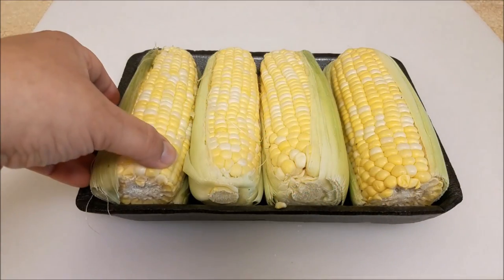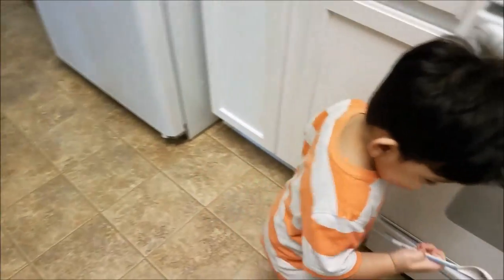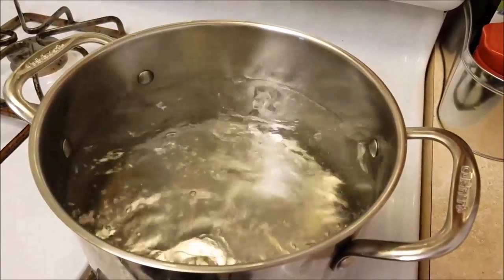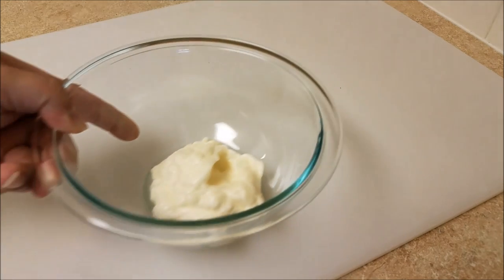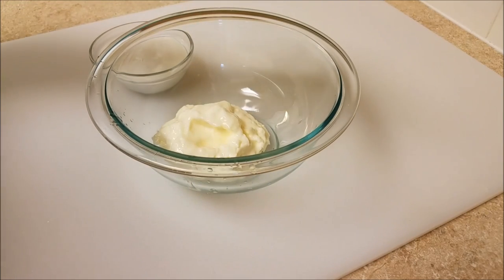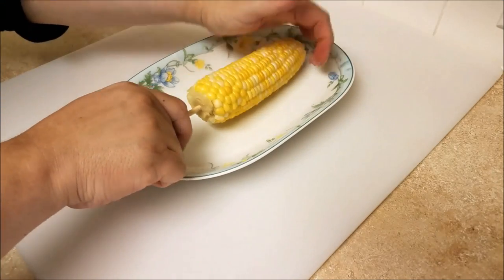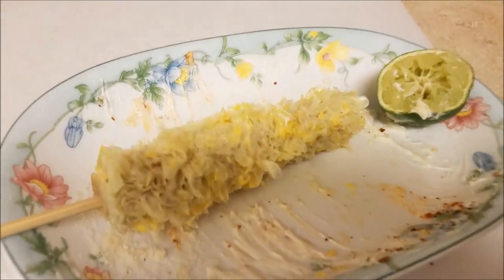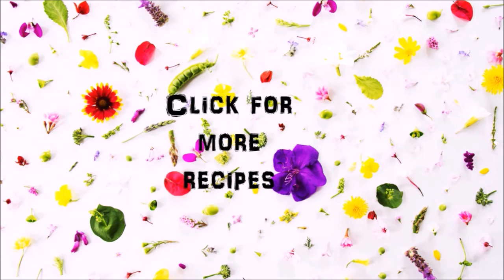Elotes - Mexican Style Street Corn Recipe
This recipe is super easy and delicious. If you like Mexican Street Corn, then it's a must try.

INGREDIENTS
A plethera of fresh corn on the cob (okay not a plethera...4 will do)
1/2 cup mayo
1/2 cup Mexican crema
1 to 2 limes
Tajin (its a tangy chile salt)
Tapatio Hot Sauce (or your favorite go to hot sauce)

How to make Mexican Elotes
Mexican Style Corn Recipe
How to make Street Corn at Home
Mexican Elotes Recipe
How to make Fresh Corn
Street Corn Recipe
Mexican Street Food
Mexican Street Food Snacks